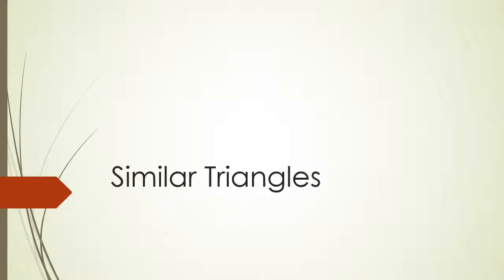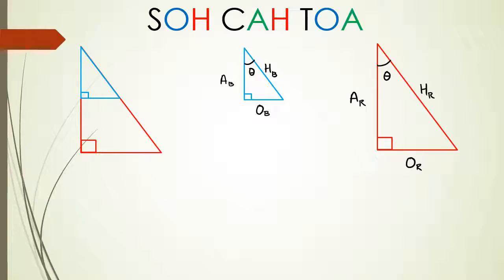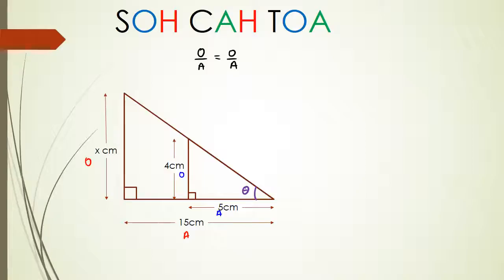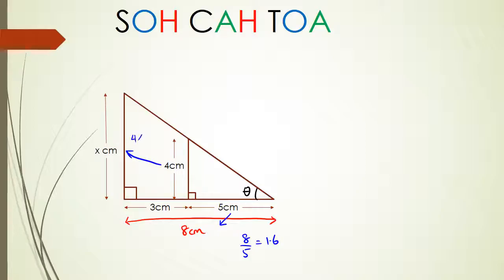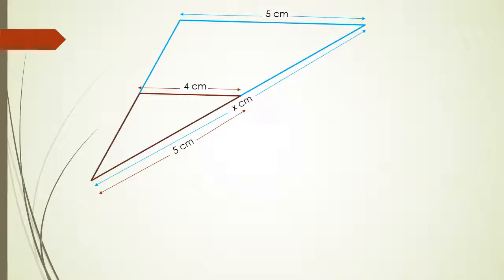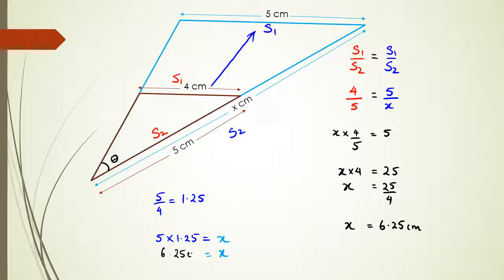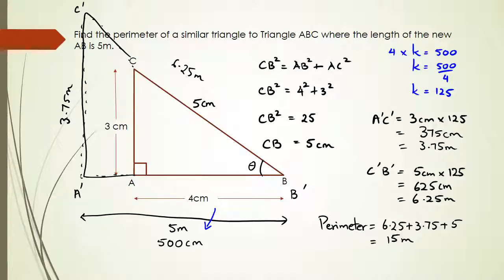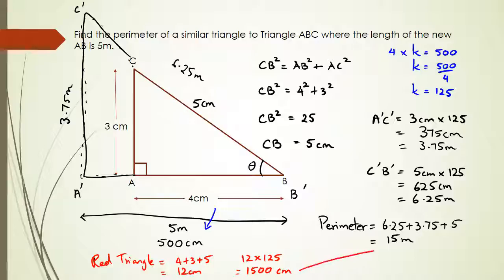Similar Triangles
NCEA Level 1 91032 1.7 Right Angled Triangles Skills